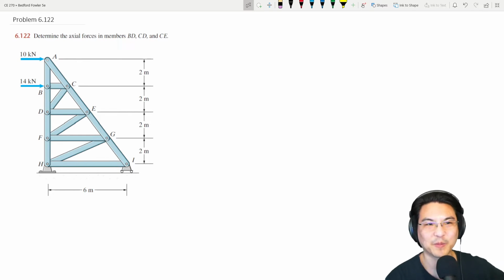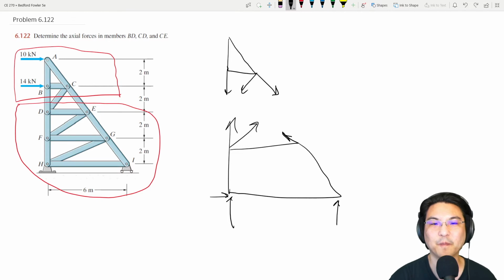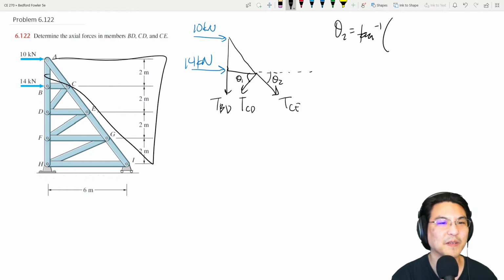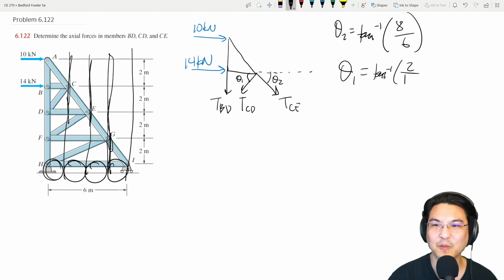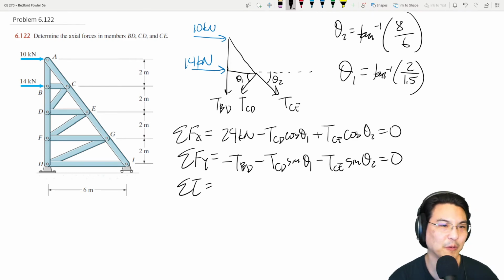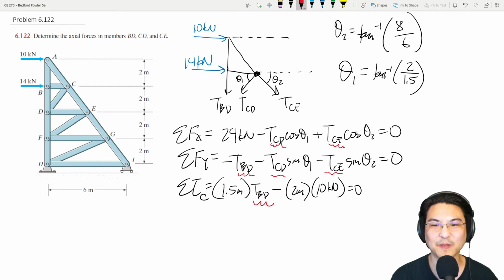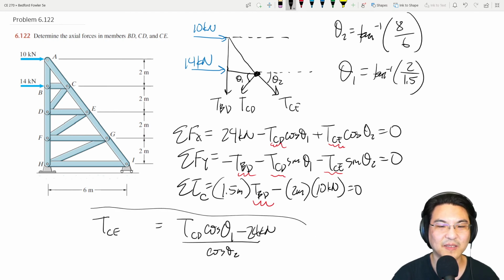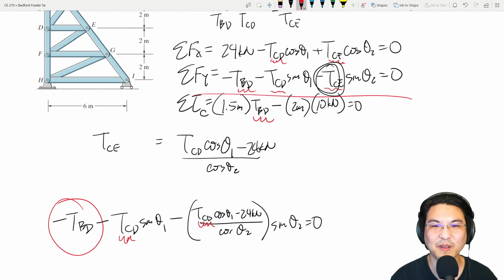Engineering Mechanics: Statics, Problem 6.122 from Bedford/Fowler 5th Edition